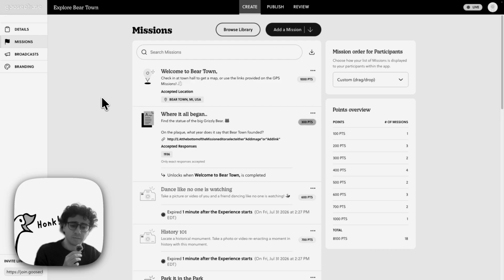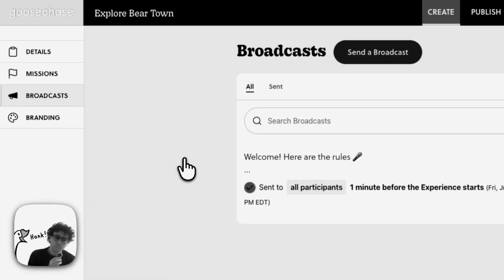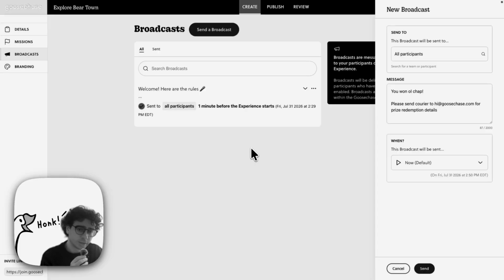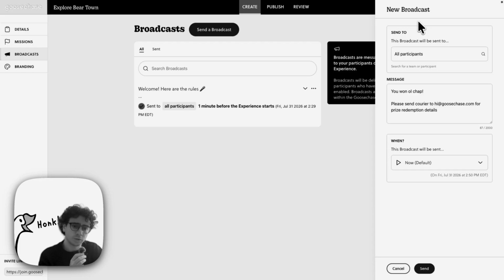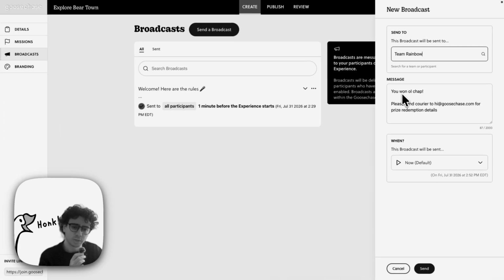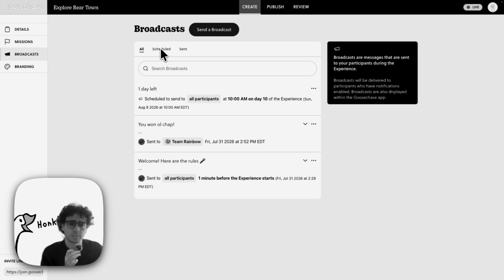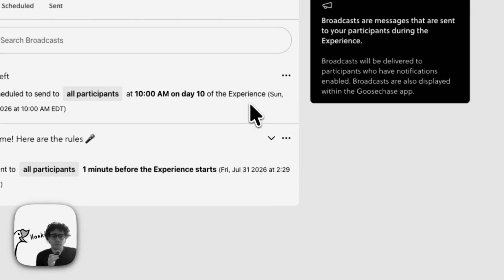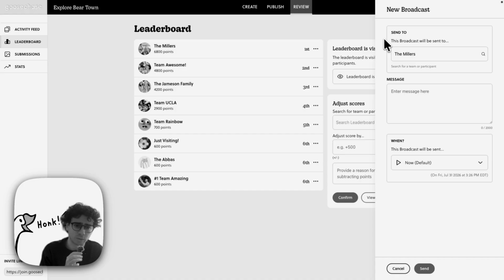How to send messages to your Goosechase Participants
Learn how to send messages, known as Broadcasts, to your participants in a Goosechase Experience. This video covers how to send Broadcasts from both the Broadcasts tab and the Leaderboard tab, how to choose your audience, and how to schedule messages for exactly the right moment in your Experience.

In this video, you'll learn:

- What a Broadcast is
-Popular Broadcast types
- How to send a Broadcast from the Broadcasts tab in your Experience
- How to send a Broadcast to a specific team directly from the   Leaderboard tab
- How to choose whether to message individual teams or all participants
- The different scheduling options: now, before the Experience starts, when the Experience starts, during the Experience, when the Experience ends, or after the Experience ends
- How to edit or delete a scheduled message
- How to view your Broadcasts under the All, Scheduled, and Sent tabs

Key Takeaways:

- Broadcasts can be sent from either the Broadcasts tab or the Leaderboard tab
- You can send a Broadcast to a single team or to all participants at once
- Many creators choose to send Broadcasts to welcome participants or to redeem prizes
- Messages can be sent immediately or scheduled for a specific point before, during, or after your Experience
- Scheduled messages can be edited or deleted at any time before they're sent
- Participants receive Broadcasts as in-app notifications and cannot reply to them

Timestamps:
0:00 - Intro
0:24 - What are Broadcasts
1:32 - How to send a Broadcast
2:50 - Managing your Broadcasts
3:18 - How to send Broadcasts from the leaderboard page
3:41 - Outro